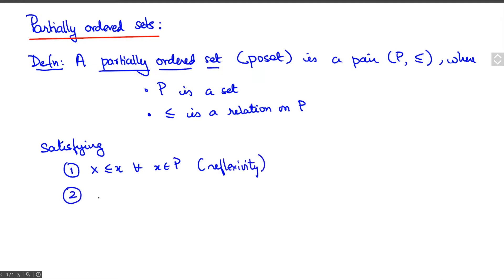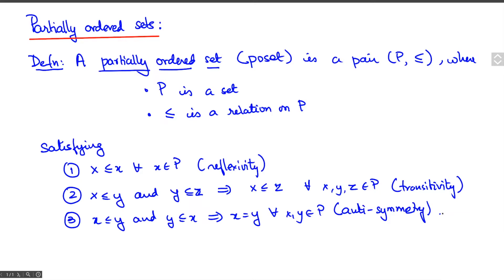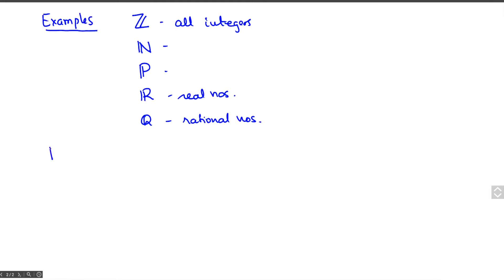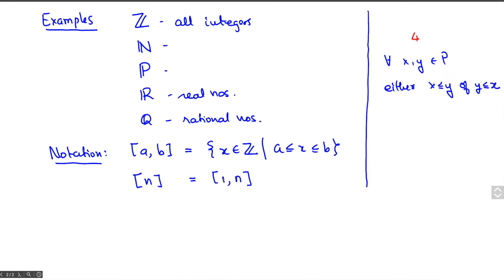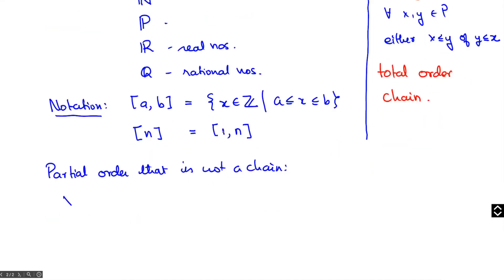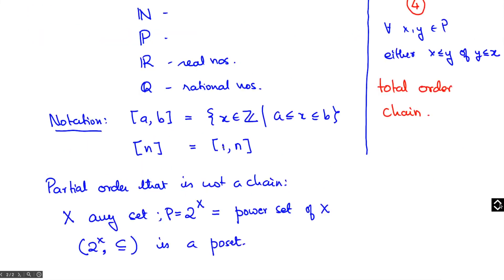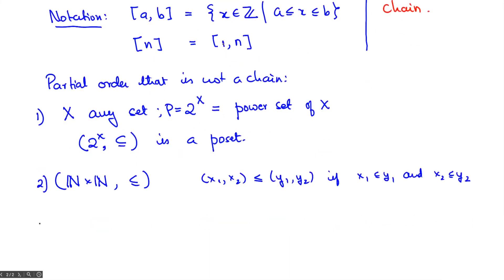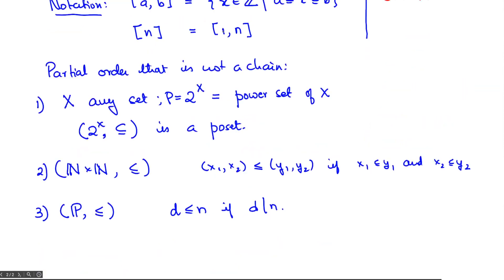Partially Ordered Sets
poset